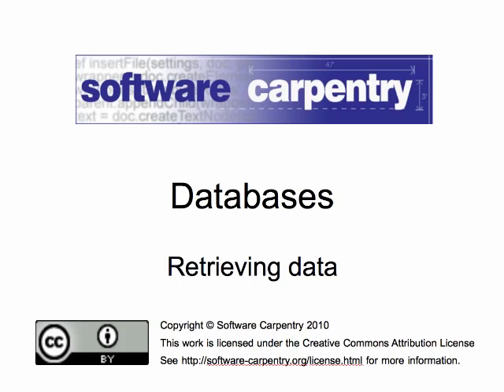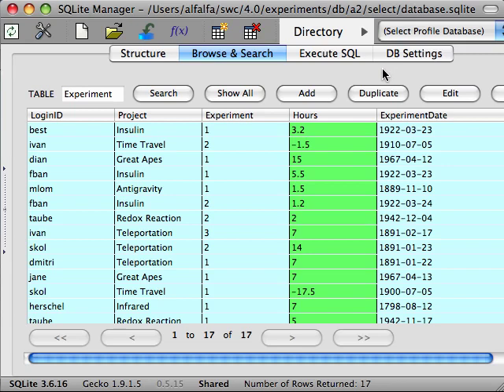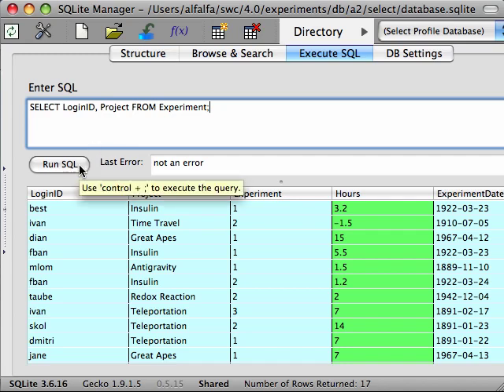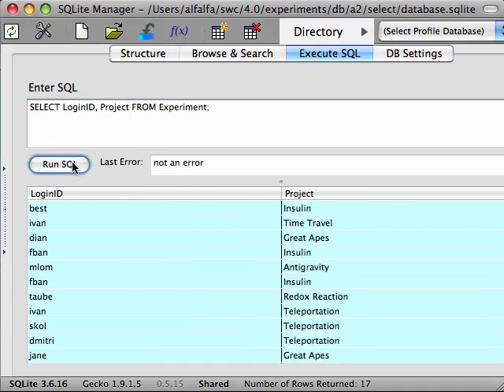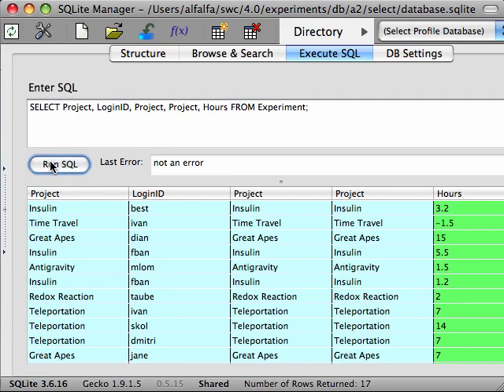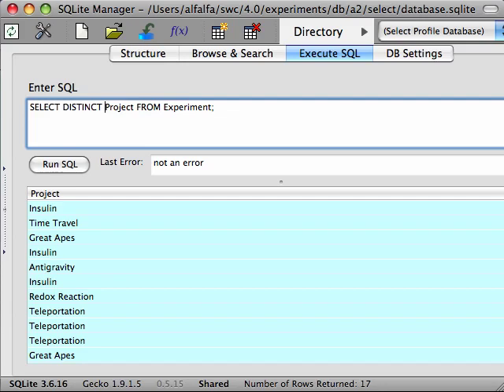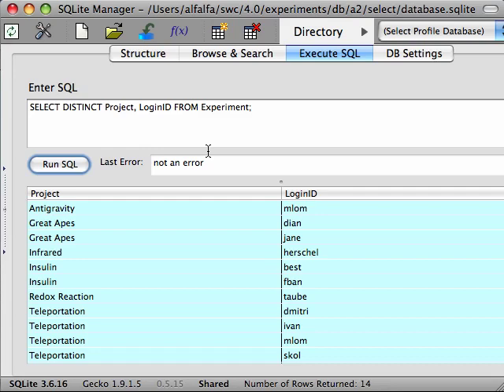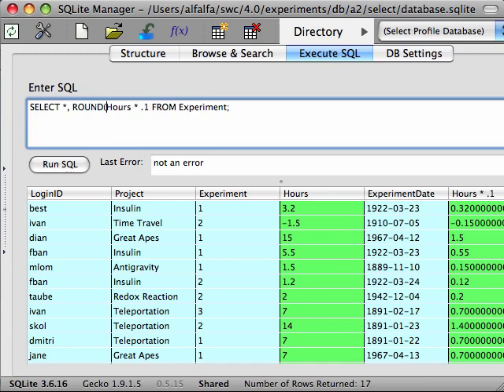Databases - Episode 2 - Selecting Data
Welcome to the Software Carpentry screencast on Databases.